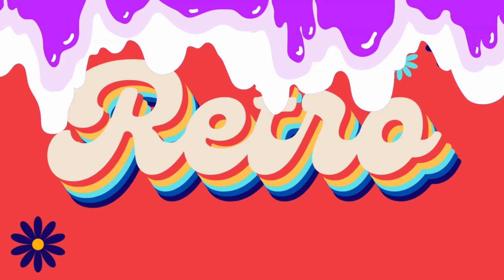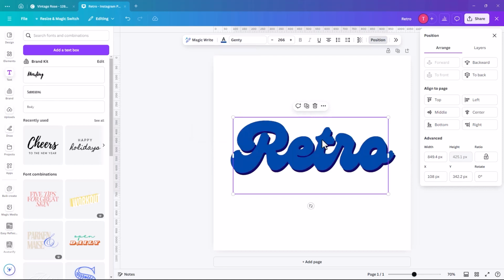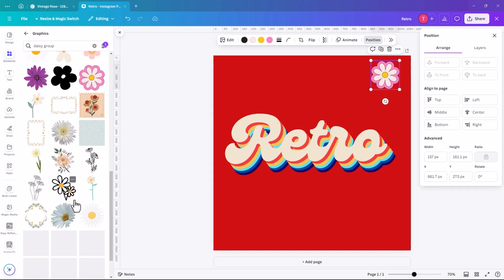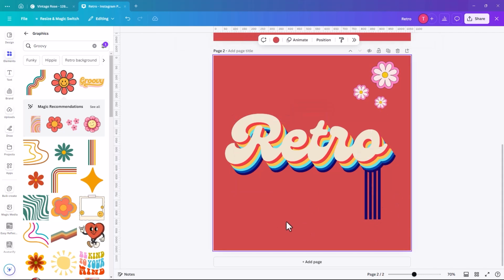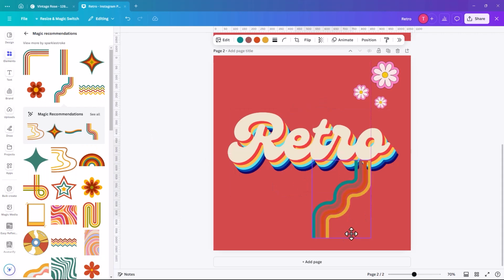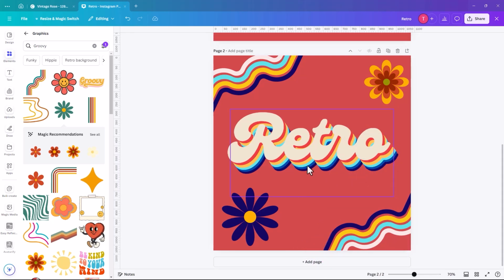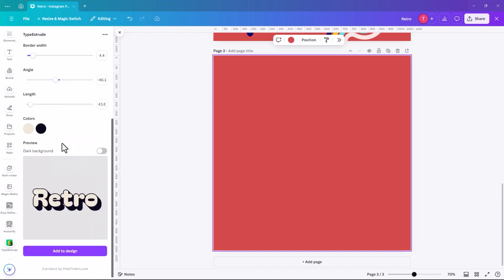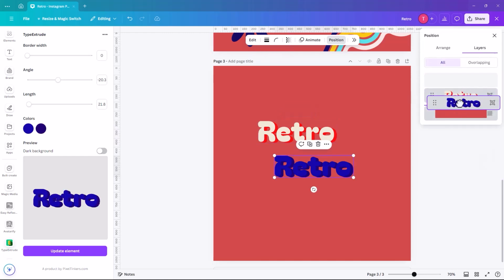Creating Vintage Vibes with Canva Retro Text Effect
In this Canva tutorial, learn how to create vintage vibes with a retro text effect. Perfect for beginners looking to add a nostalgic touch to their designs!

I'm Tara McCormack (graphic designer). On my channel, How To Pix, I guide you through the beautiful world of Canva, offering easy-to-follow Canva tutorials for beginners. From mastering Canva's AI to unraveling editing secrets, discover tips and tricks that elevate your designs.